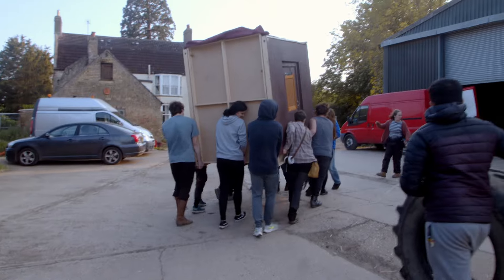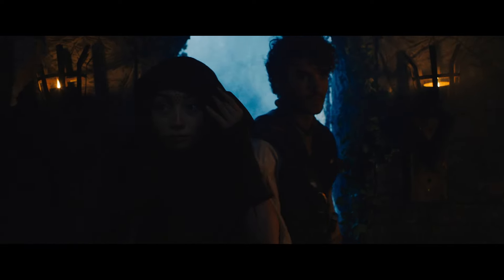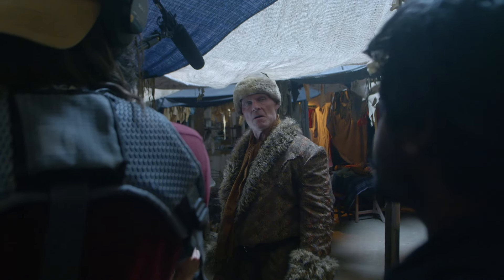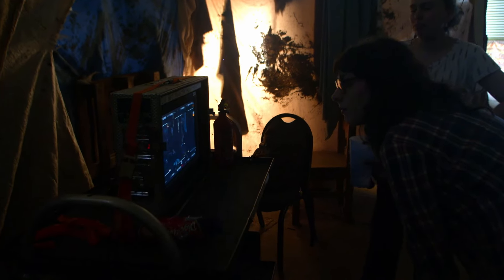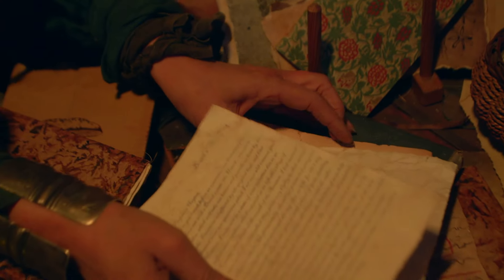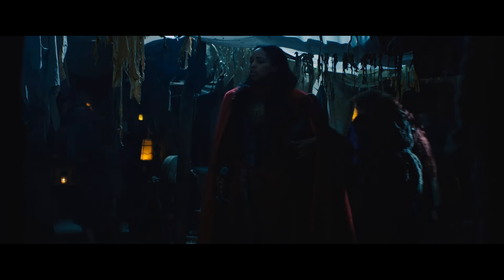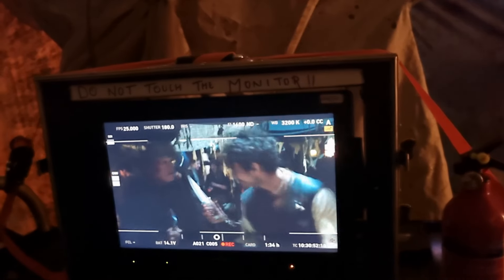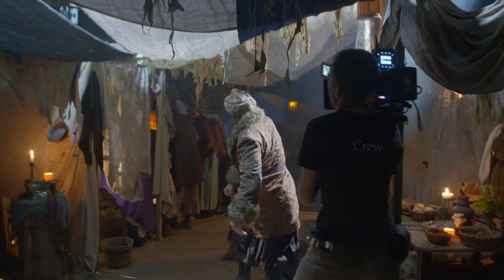Making Episode 4 of Ren Season Two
Go behind the scenes of the multi-award-winning fantasy series Ren: The Girl with the Mark with director Sophie Black. Discover the challenges of crowd scenes and knife fights, find out how the set was built in a barn and how the new characters were cast, as Sophie breaks down her episode of Season Two.

Binge the whole of Season Two now and get exclusive extra content and merch by joining our Patreon community - you'll also be helping to fund the show, which is completely independent.

BTS footage and photos by Christopher Buckenham and Emma Barrott and the cast and crew of Ren. Thanks to Ian Cudmore.

Ren (Oriana Charles) is a young woman whose life changes forever when she is Marked by a spirit and becomes a feared Nu'Mahri. Season Two finds her on the run with Hunter (Alexander Hackett), a man she barely knows. The pair set out to find the Archivist, a mysterious Mahri expert who may hold the key to removing the spirit from Ren. But Commander Othon (Richard Zeman) and the Kah’Nath army are closing in, and both Ren and Hunter will have to make dangerous decisions on the way to their goal.